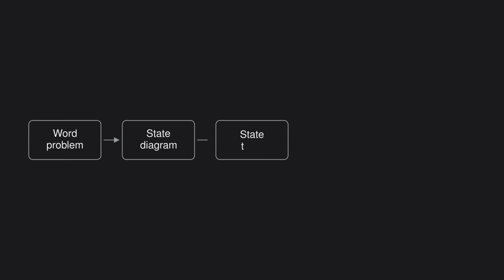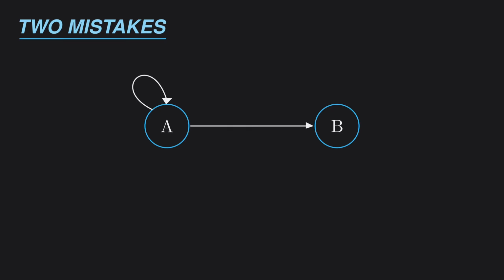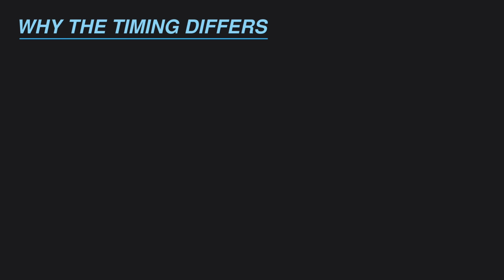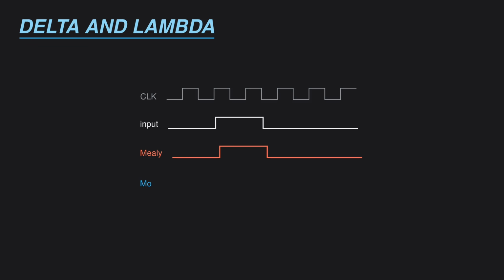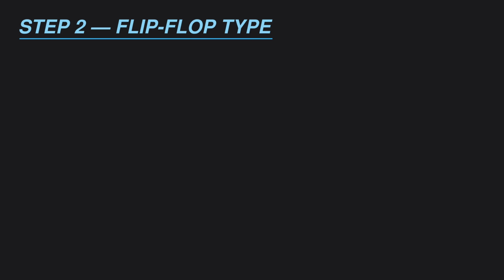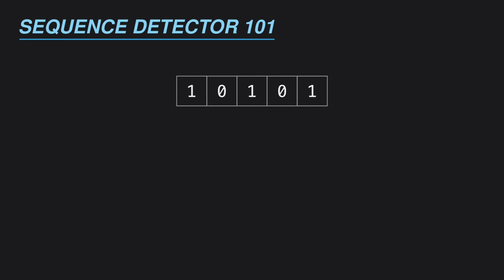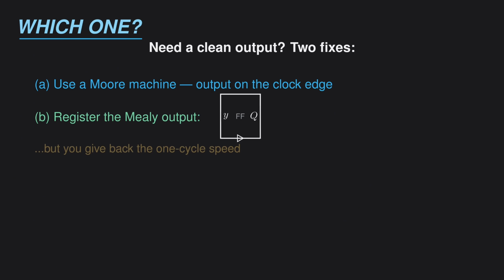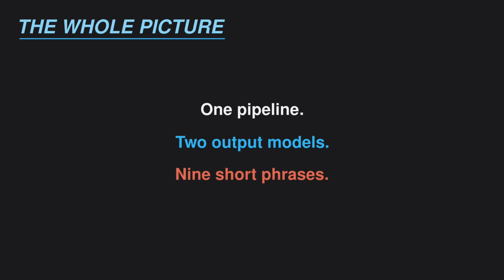Finite State Machine Explained | Moore And Mealy Machines | State Table & State Diagram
Finite State Machine is one of the most important concepts in digital electronics and sequential circuit design.

In this video, Finite State Machine is explained step by step, from understanding states and transitions to designing a complete Finite State Machine using Moore machines, Mealy machines, state tables, flip-flops, Karnaugh maps, and sequence detectors.

Learn how a Finite State Machine stores memory, processes inputs over time, converts state diagrams into state tables, and transforms those tables into real hardware circuits.

You'll also discover the differences between Moore and Mealy machines, FSM synthesis techniques, state encoding methods, and practical sequence detector design used in digital systems.

Perfect for students studying digital electronics, computer engineering, logic design, and FSM implementation.